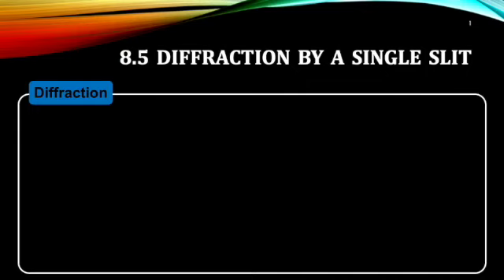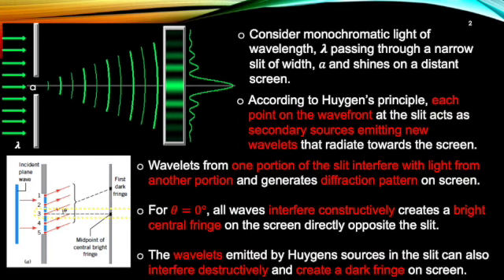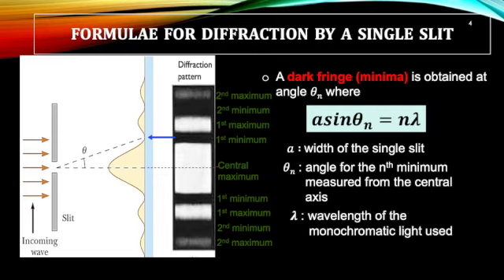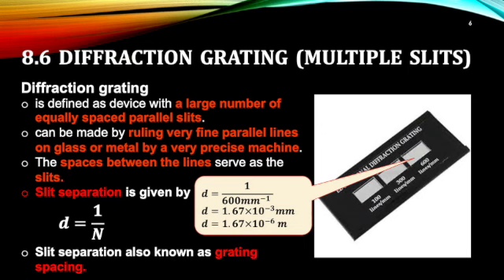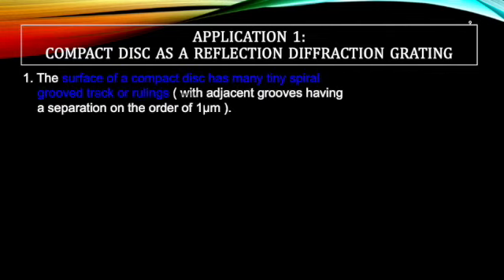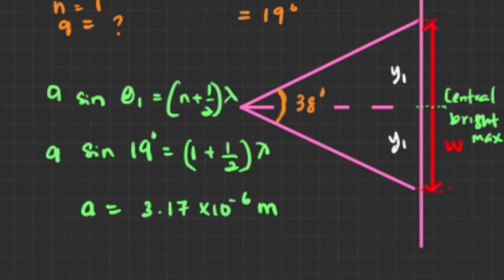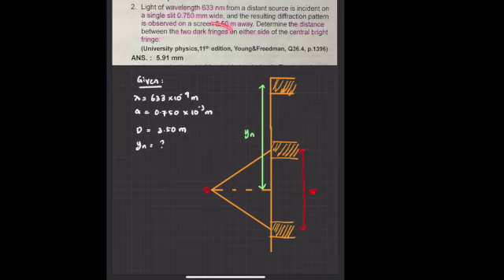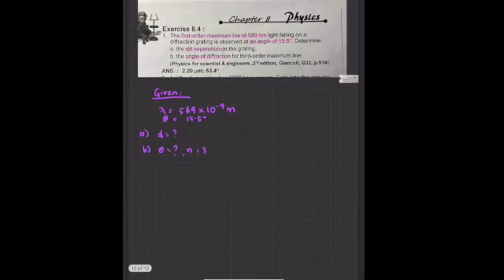Physical Optics Part three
This video is about Physical Optics Part three